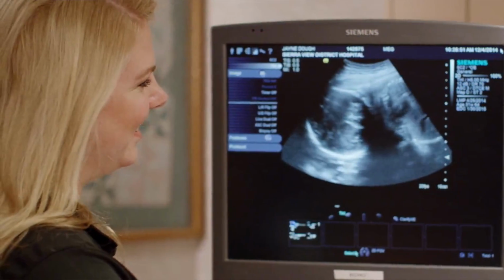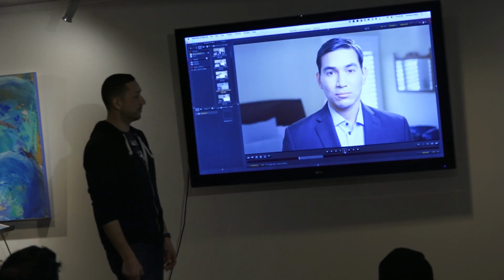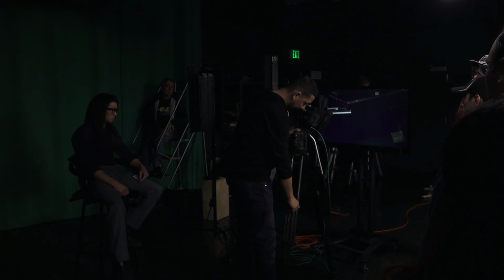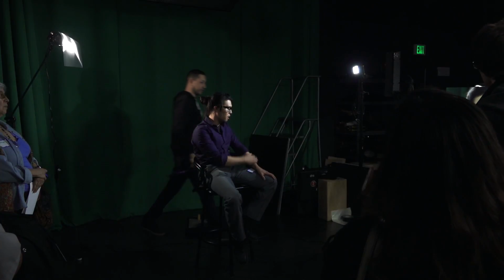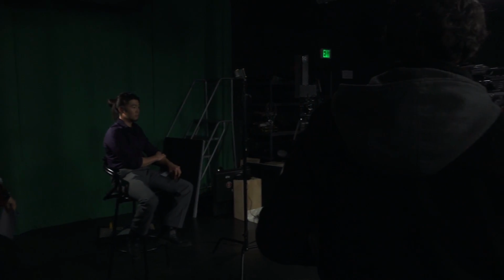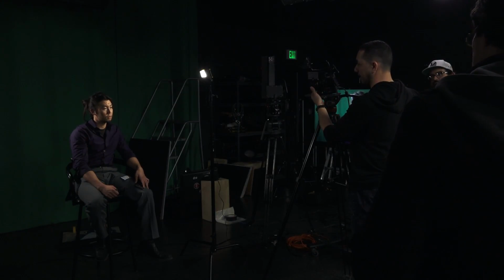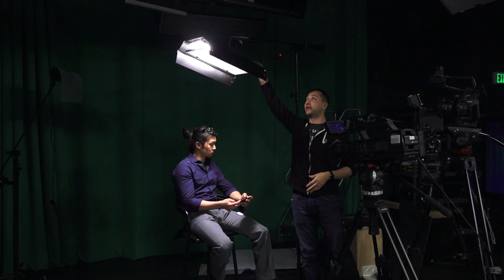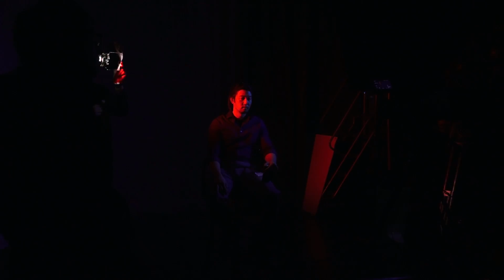CMAC Advanced Field Production Workshop With Guest Speaker Enrique Meza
Enrique Meza from Meza Films dropped by the studio to showcase some of his lighting and camera techniques. 2016/01/28